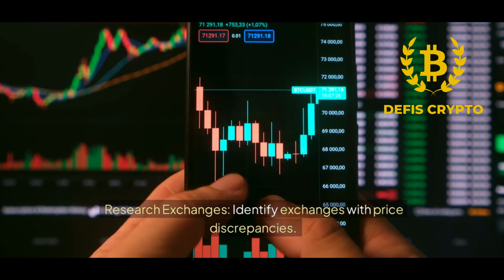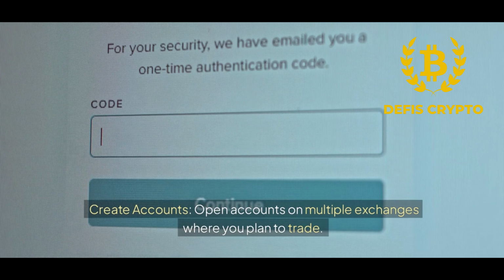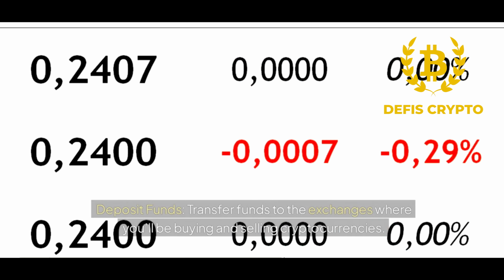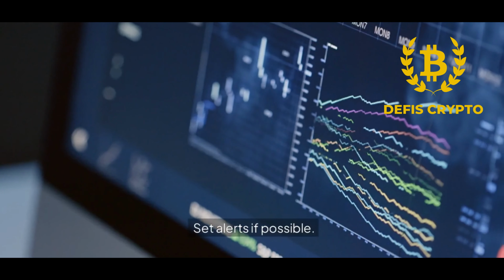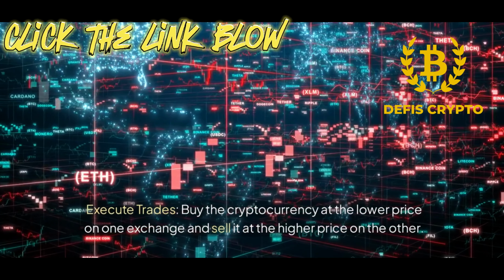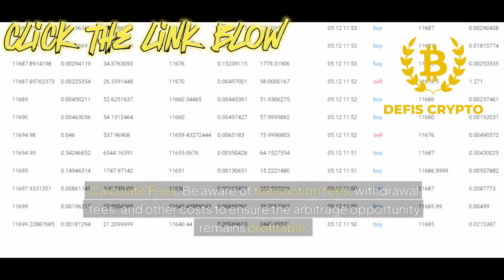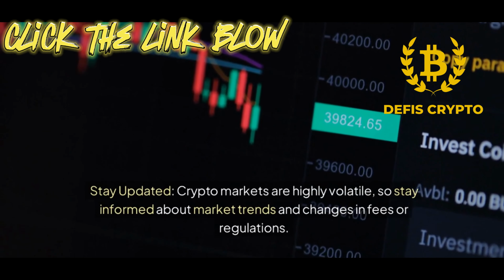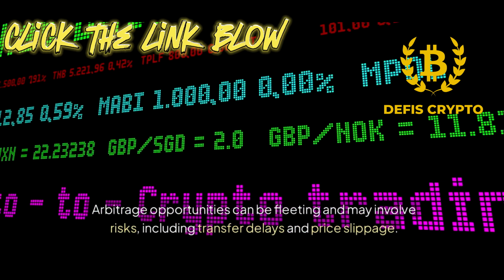defis crypto how to do arbitrage crypto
Crypto arbitrage involves buying a cryptocurrency at a lower price on one exchange and selling it at a higher price on another. Here’s a brief guide on how to do it:

Research Exchanges: Identify exchanges with price discrepancies. Use tools or websites that track price differences across exchanges.

Create Accounts: Open accounts on multiple exchanges where you plan to trade. Complete all necessary verification processes.

Deposit Funds: Transfer funds to the exchanges where you’ll be buying and selling cryptocurrencies.

Monitor Prices: Keep track of price differences between the exchanges. Set alerts if possible.

Execute Trades: Buy the cryptocurrency at the lower price on one exchange and sell it at the higher price on the other.

Transfer Funds: Ensure you can quickly transfer funds between exchanges to capitalize on price differences.

Calculate Fees: Be aware of transaction fees, withdrawal fees, and other costs to ensure the arbitrage opportunity remains profitable.

Stay Updated: Crypto markets are highly volatile, so stay informed about market trends and changes in fees or regulations.

Arbitrage opportunities can be fleeting and may involve risks, including transfer delays and price slippage.